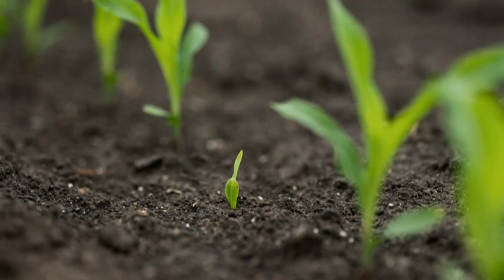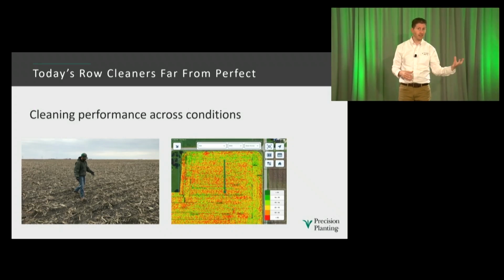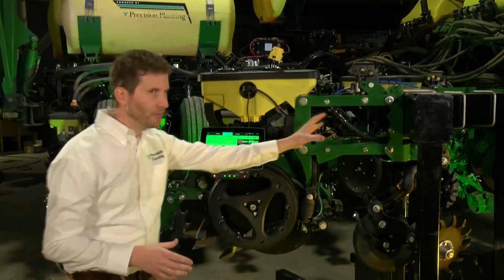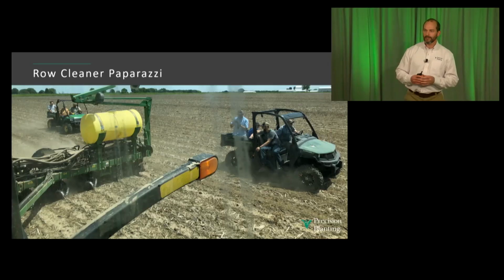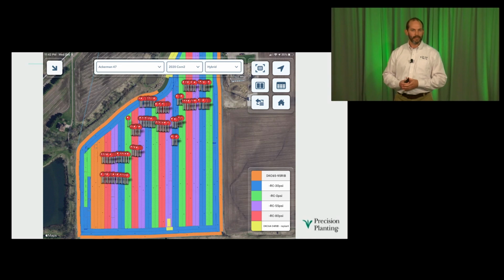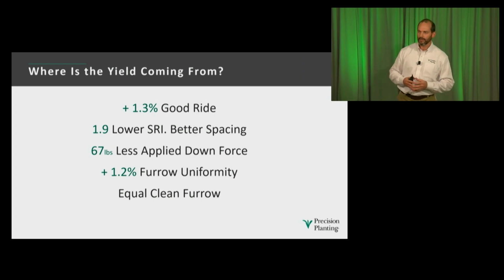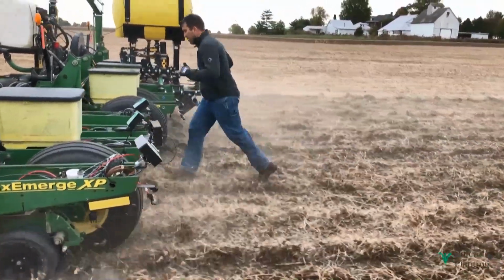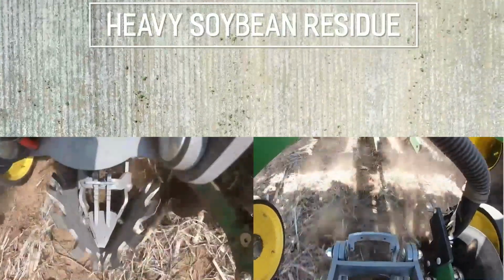Clearing the Path to Better Emergence | Winter Conference 2021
What should a row cleaner do, and is there a better what?  See what the ultimate row cleaner can do for a crop from an agronomic perspective.